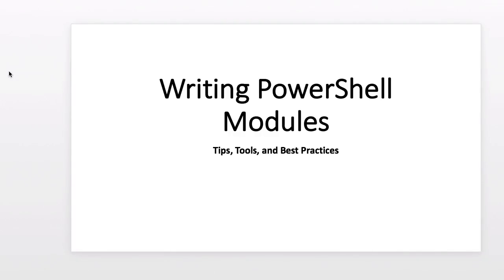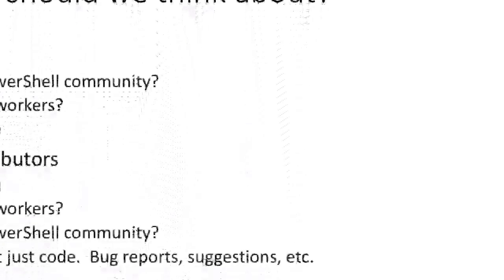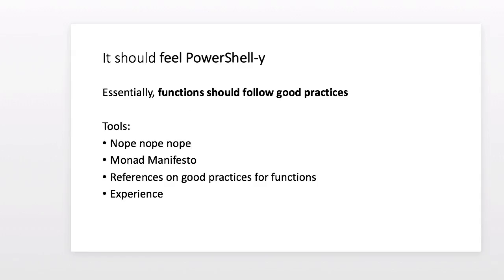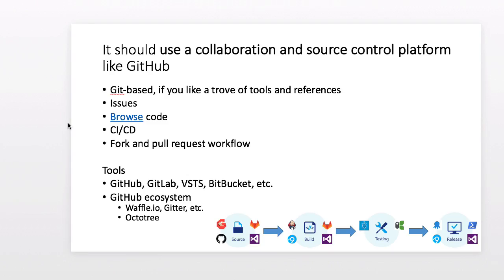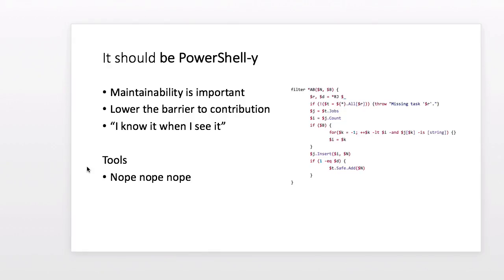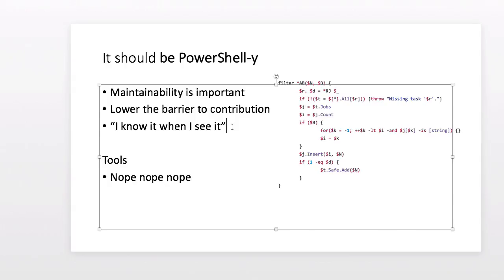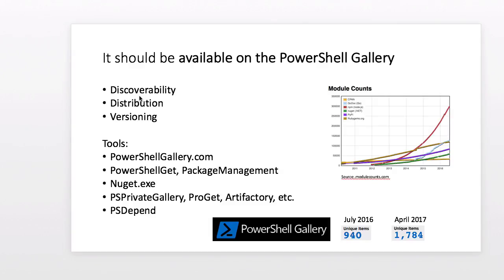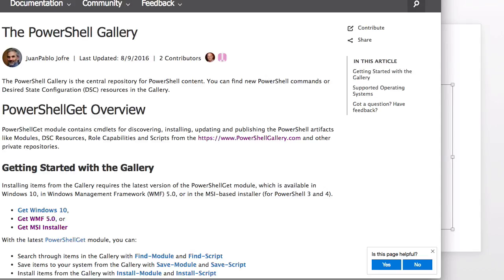Writing PowerShell Modules